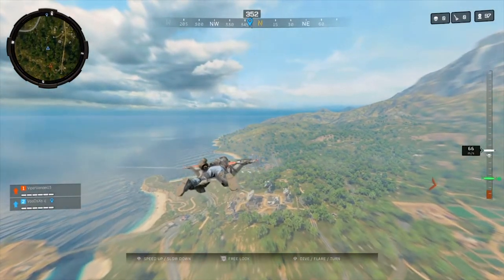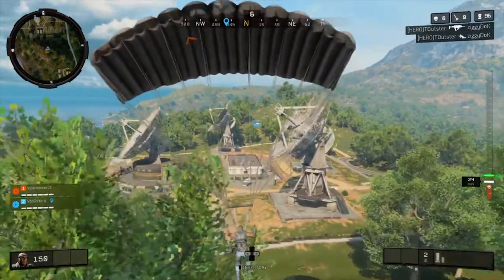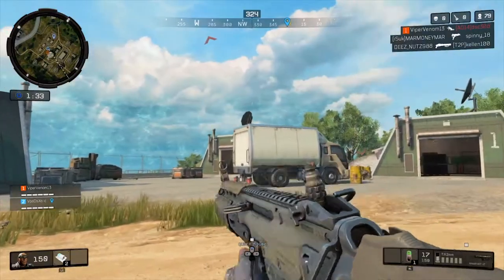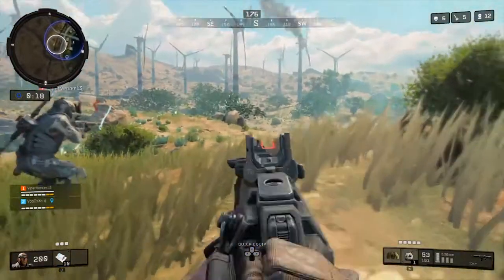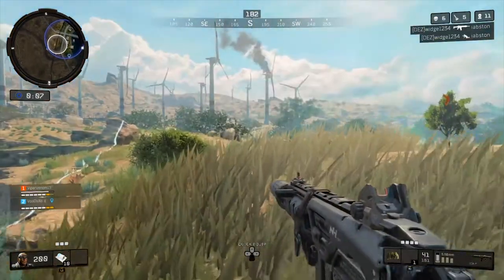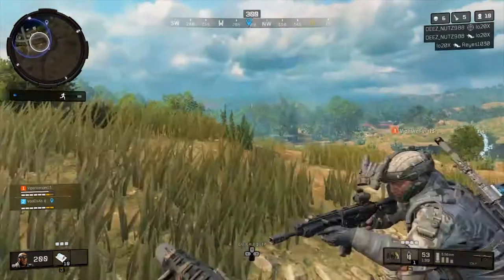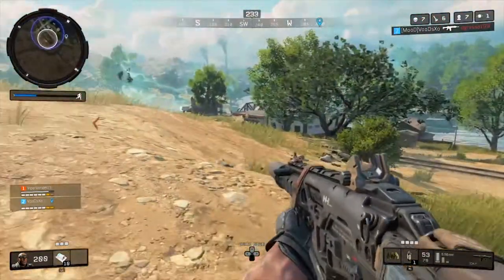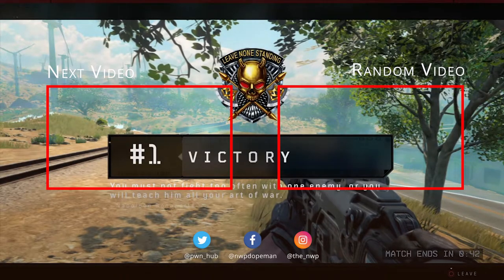Win BLACKOUT Call of Duty: Black ops 4 Battle Royale MORE!!!!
𝐍𝐄𝐖 𝐕𝐈𝐃𝐄𝐎

Win BLACKOUT more often in Call of Duty: Black Ops 4 !

Twitter.com/PWN_HUB
Twitch.tv/Dopemann_